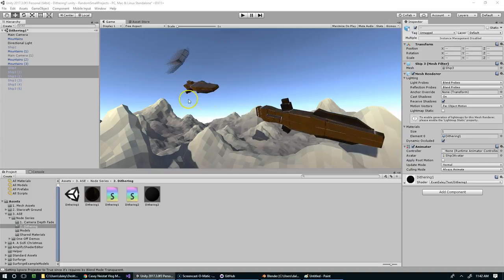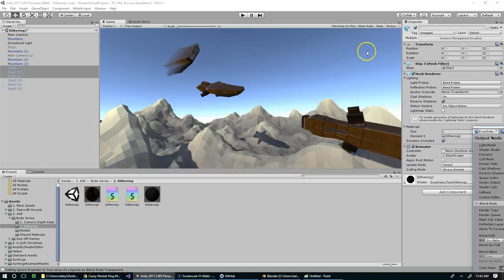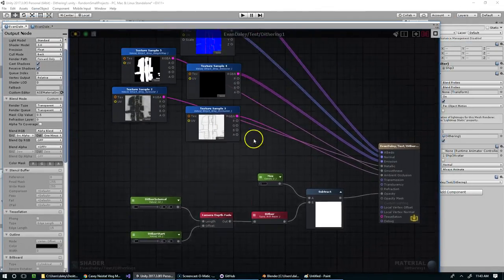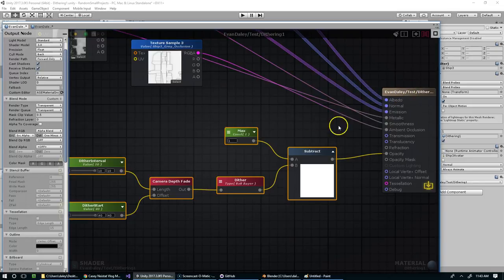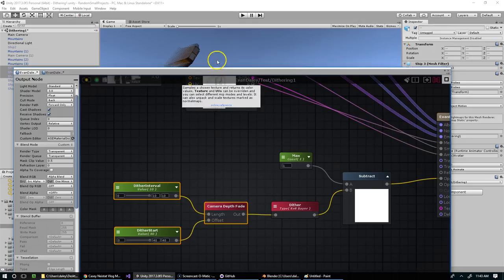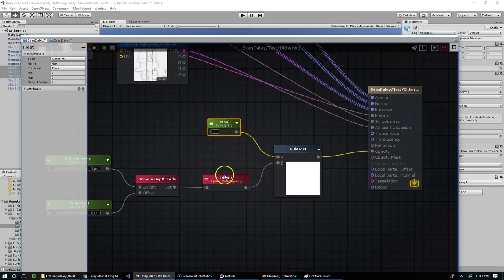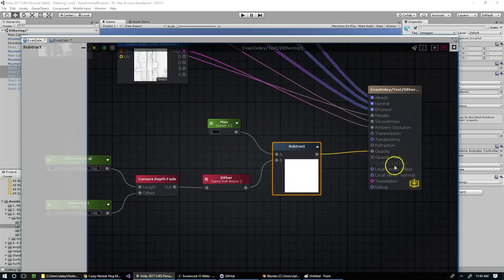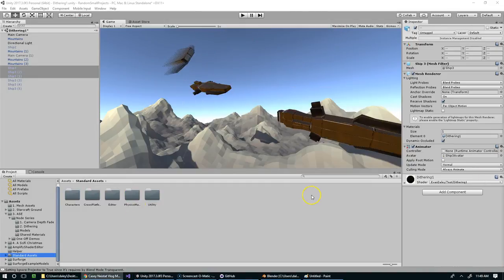Epic Dithering Effect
In this episode I demonstrate how to create a dithering effect as objects fade into the distance.